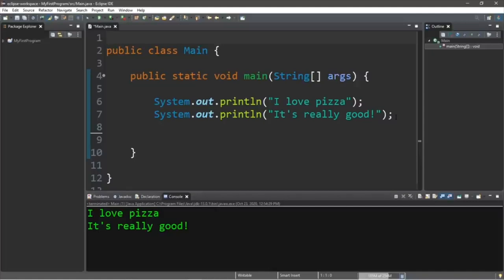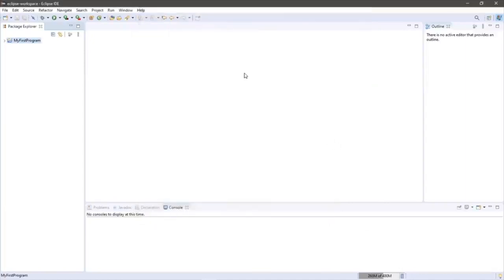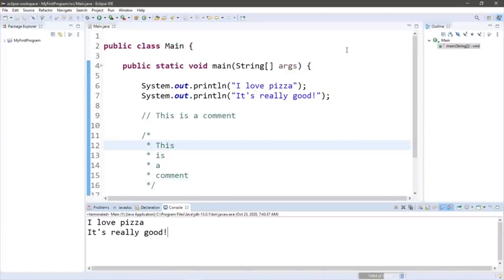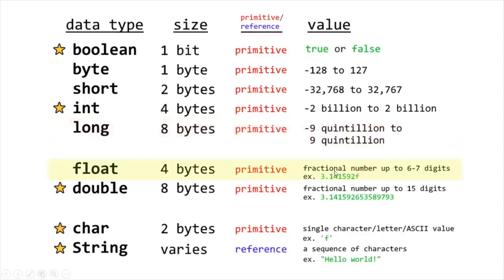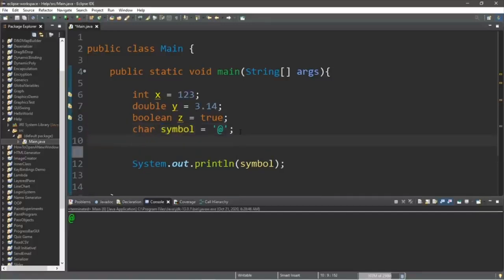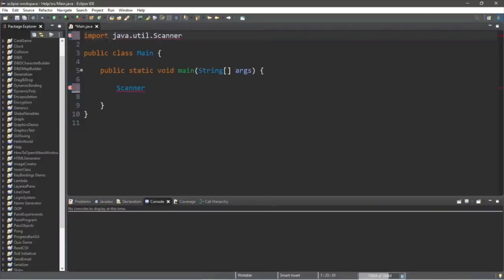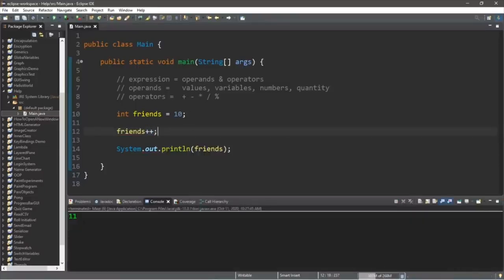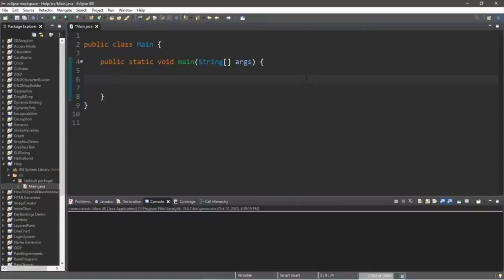Java Tutorial: Full Course for Beginners ☕ (FREE)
⭐️Time Stamps⭐️
#1   (00:00:00)  Java tutorial for beginners ☕
#2   (00:20:26)  variables ❌
#3   (00:32:58)  swap two variables 💱
#4   (00:36:42)  user input ⌨️
#5   (00:44:40)  expressions 🧮
#6   (00:49:13)  GUI intro 🚩
#7   (00:55:01)  Math class 📐
#8   (01:01:08)  random numbers 🎲
#9   (01:05:39)  if statements 🚧
#10 (01:11:51)  switches ⬇
#11 (01:16:36)  logical operators ❗
#12 (01:24:33)  while loop 🔄
#13 (01:28:13)  for loop ➰
#14 (01:32:23)  nested loops ➿
#15 (01:38:28)  arrays 🚗
#16 (01:44:54)  2D arrays 🚚
#17 (01:52:59)  String methods 💬
#18 (01:59:18)  wrapper classes 🎁
#19 (02:06:30)  ArrayList 🧾
#20 (02:11:02)  2D ArrayList 📜
#21 (02:17:35)  for-each loop 🔃
#22 (02:21:20)  methods 📞
#23 (02:32:24)  overloaded methods ☎️
#24 (02:38:03)  printf 🖨️
#25 (02:49:25)  final keyword ⛔
#26 (02:51:24)  objects (OOP) ☕
#27 (03:01:36)  constructors 👷
#28 (03:11:36)  variable scope 🌍
#29 (03:16:39)  overloaded constructors 🍕
#30 (03:24:04)  toString method 🎉
#31 (03:30:08)  array of objects 🍱
#32 (03:35:48)  object passing 🏬
#33 (03:40:27)  static keyword ⚡
#34 (03:48:10)  inheritance 👪
#35 (03:53:45)  method overriding 🙅‍♂️
#36 (03:57:33)  super keyword 🦸‍♂️
#37 (04:05:06)  abstraction 👻
#38 (04:10:01)  access modifiers 🔒
#39 (04:19:39)  encapsulation 💊
#40 (04:27:30)  copy objects 🖨️
#41 (04:34:03)  interface 🦅
#42 (04:41:19)  polymorphism 🏁
#43 (04:46:55)  dynamic polymorphism ✨
#44 (04:55:13)  exception handling ⚠️
#45 (05:02:31)  File class 📁
#46 (05:09:15)  FileWriter (write to a file) 📝
#47 (05:12:30)  FileReader (read a file) 📖
#48 (05:17:04)  audio 🔊
#49 (05:27:34)  GUI 🖼️
#50 (05:39:41)  labels 👨‍💻
#51 (05:57:01)  panels 🟥
#52 (06:09:57)  buttons 🛎️
#53 (06:23:50)  BorderLayout 🧭
#54 (06:34:53)  FlowLayout 🌊
#55 (06:42:21)  GridLayout 🔳
#56 (06:47:12)  LayeredPane 📚
#57 (06:55:20)  open a new GUI window 🗔
#58 (07:05:39)  JOptionPane 🛑
#59 (07:17:30)  textfield 📛
#60 (07:27:01)  checkbox ✔️
#61 (07:35:23)  radio buttons 🔘
#62 (07:45:42)  combobox 📑
#63 (07:55:37)  slider 🌡️
#64 (08:08:08)  progress bar 📊
#65 (08:18:46)  menubar 🗄️
#66 (08:33:27)  select a file 🔎
#67 (08:42:25)  color chooser 🎨
#68 (08:48:45)  KeyListener 🚀
#69 (09:01:21)  MouseListener 🖱️
#70 (09:12:32)  drag and drop 👈
#71 (09:26:48)  key bindings ⌨️
#72 (09:38:57)  2D graphics 🖍️
#73 (09:58:33)  2D animation 👾
#74 (10:15:14)  generics ❓
#75 (10:36:43)  serialization 🥣
#76 (10:57:21)  TimerTask ⌚
#77 (11:08:36)  threads 🧵
#78 (11:24:01)  multithreading 🧶
#79 (11:38:44)  packages 📦
#80 (11:42:49)  compile/run command prompt 💽
#81 (11:50:51)  executable (.jar) ☕

Code for each topic can be found pinned in each video's comments section